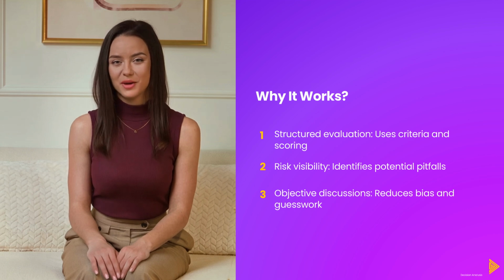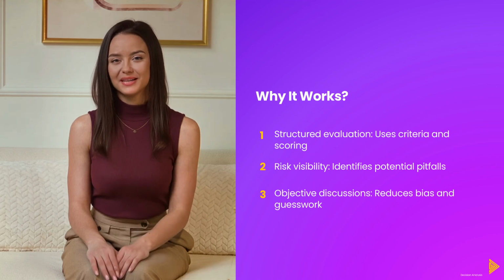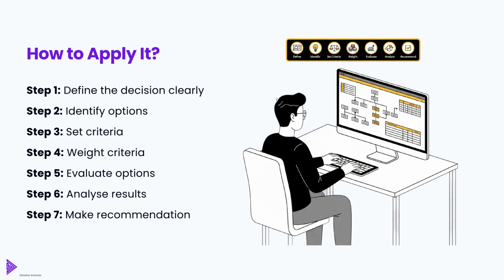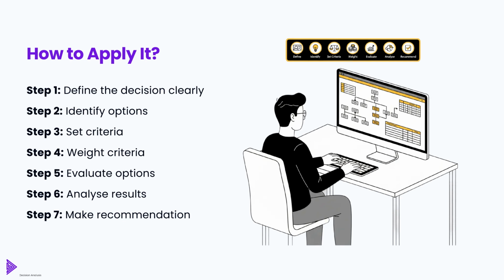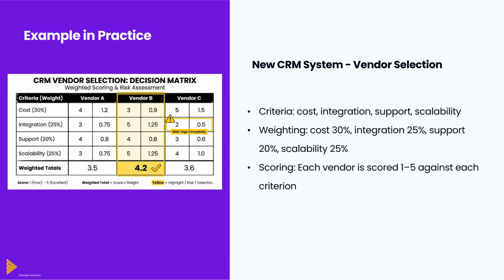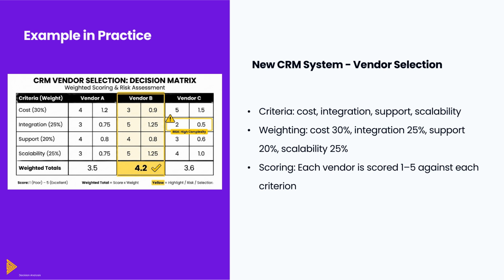41. Decision Analysis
Decision Analysis is a BA technique used to evaluate and compare options using defined criteria to support objective and informed decision-making.